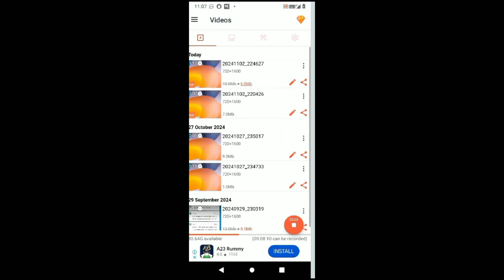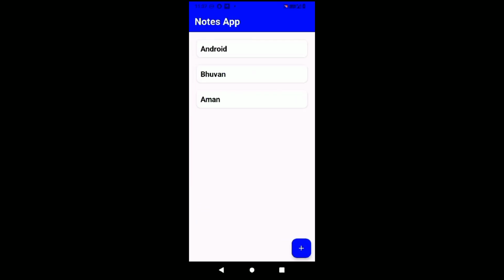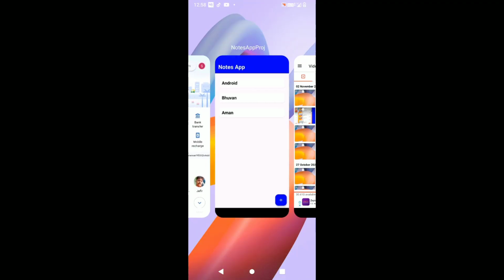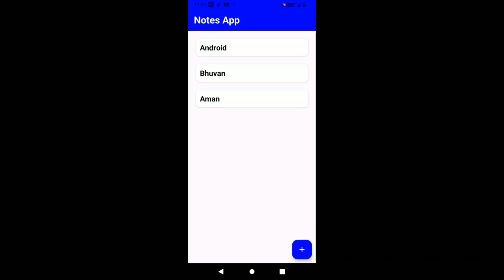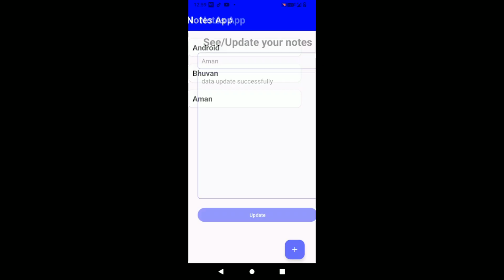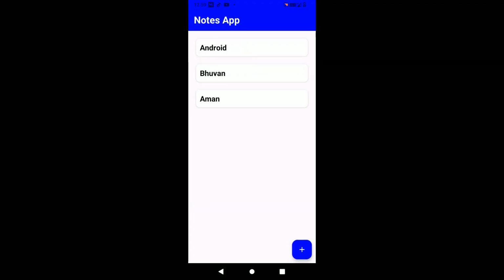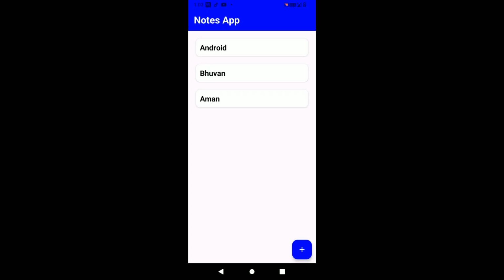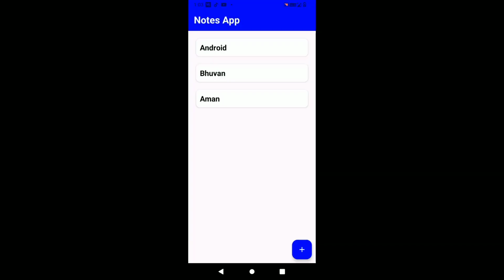Notes App Tutorial in kotlin Trailer using roomdb.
Welcome to Android Mastermind — your home for clear, practical, and beginner-friendly Android development tutorials! 💡

In this tutorial trailer, you’ll get a sneak peek into my upcoming full video — “Notes App Tutorial in Kotlin using RoomDB.”

If you’ve always wanted to build your own offline Notes App like Google Keep or ColorNote — this tutorial series will guide you step-by-step from zero to a fully functional notes app using Room Database (RoomDB) in Android Studio.